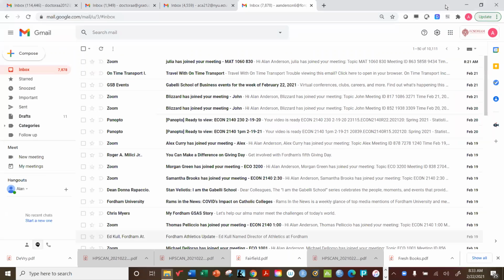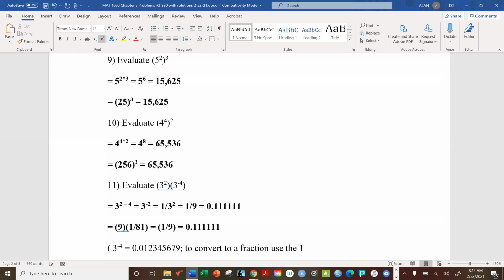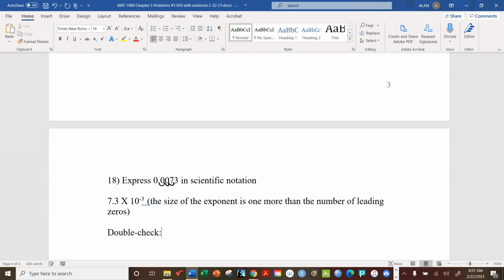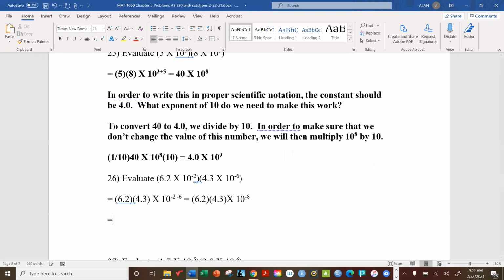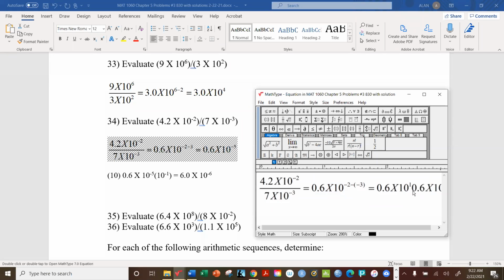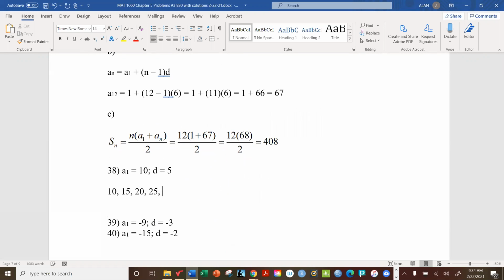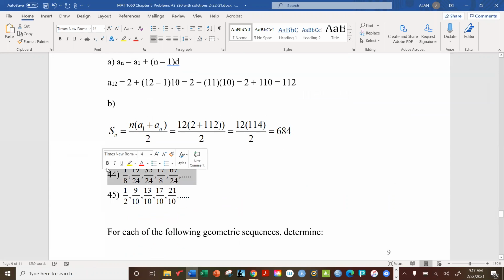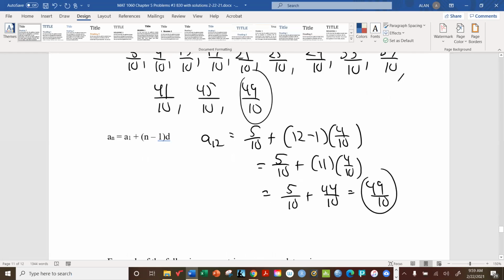MAT 1060 830 2 22 21